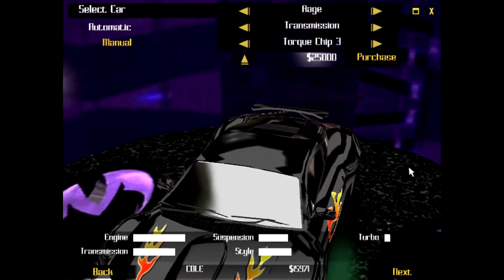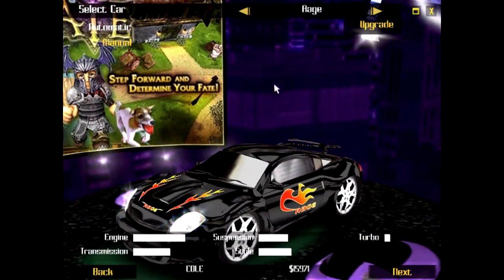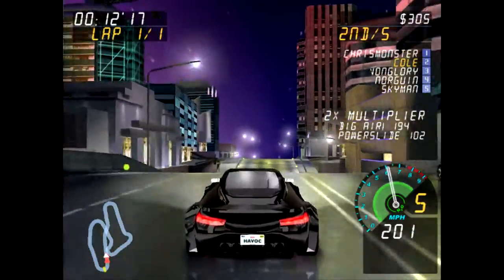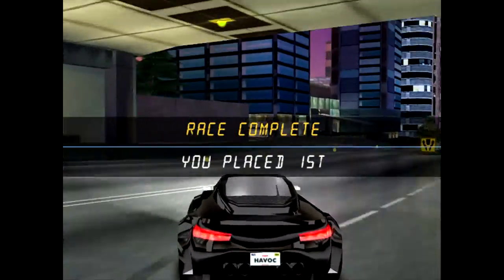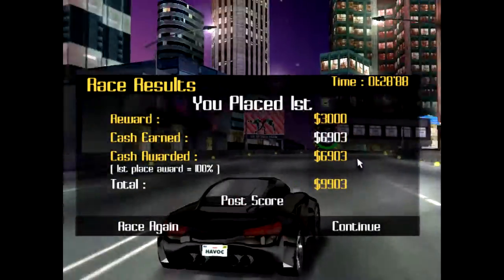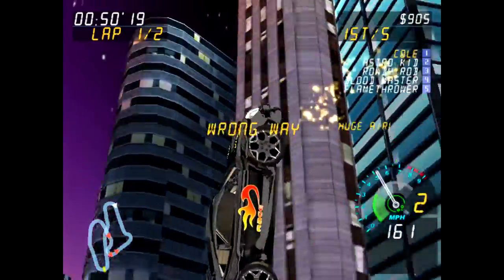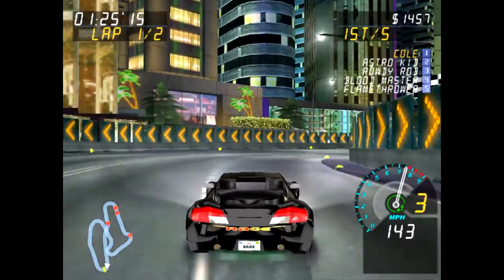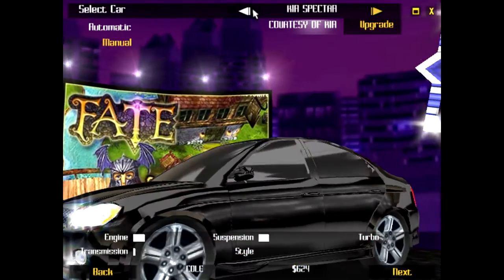Final Drive: Fury Review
Cole does a review of Final Drive: Fury